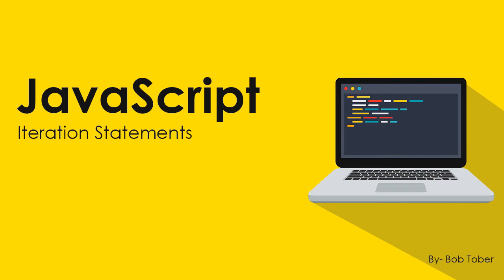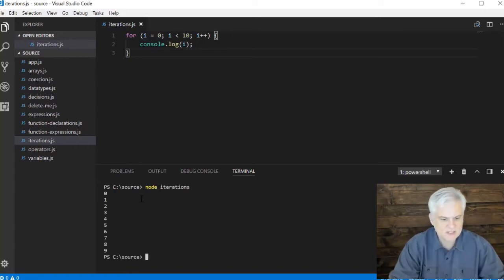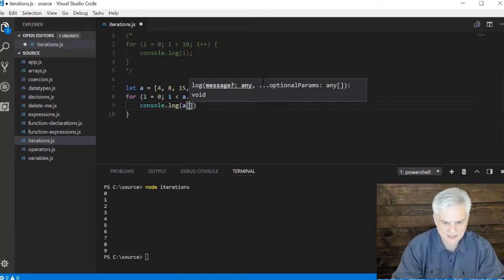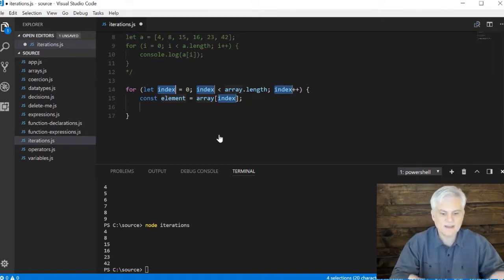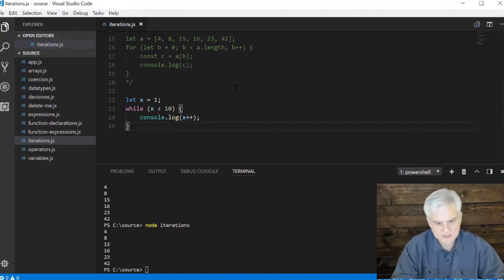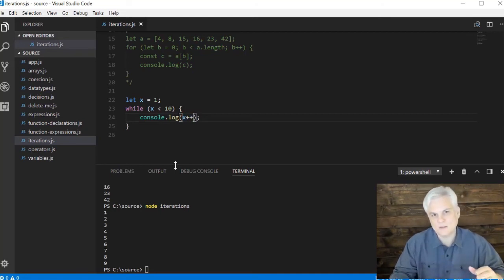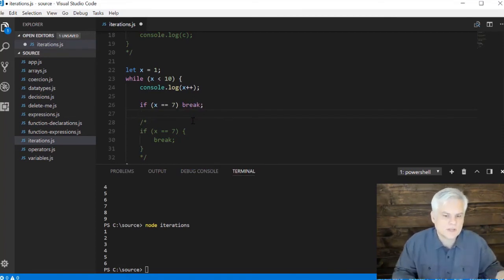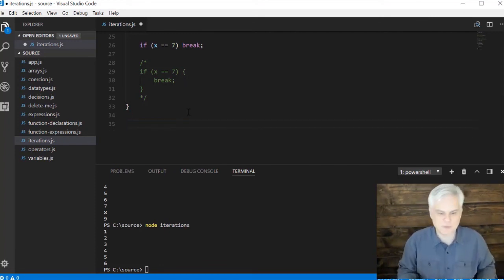12 JavaScript Iteration Statements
introduces the For and While statements, which enable you to loop through lists of values and perform operations on them.